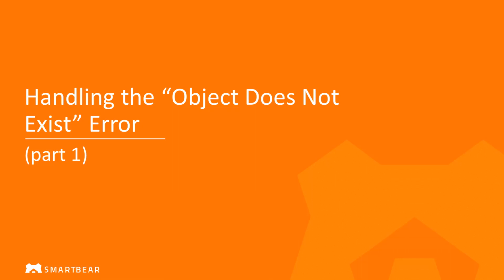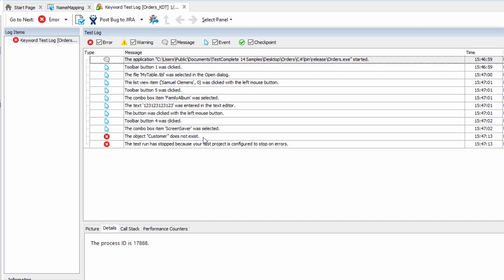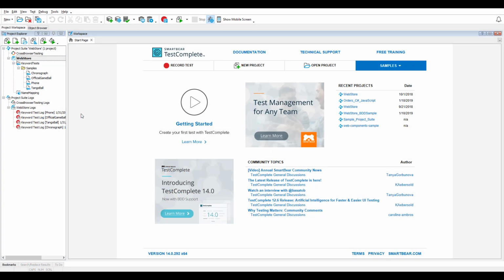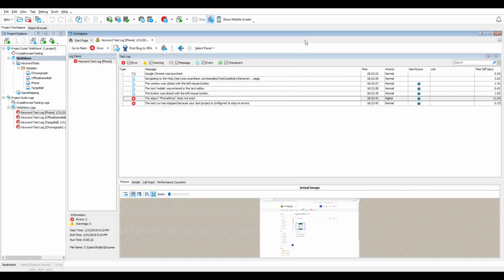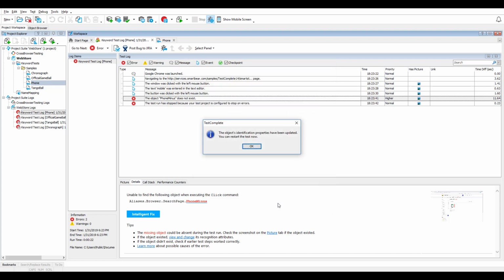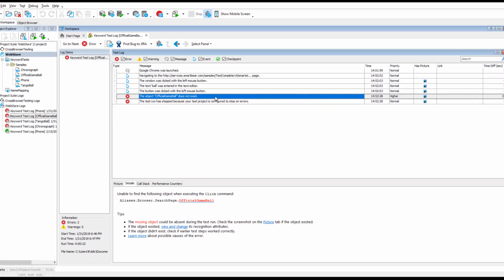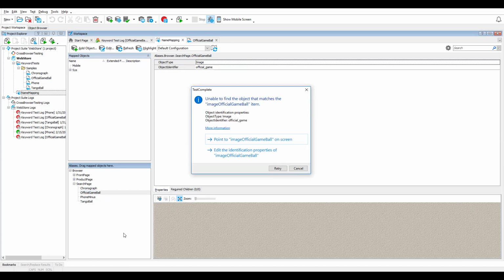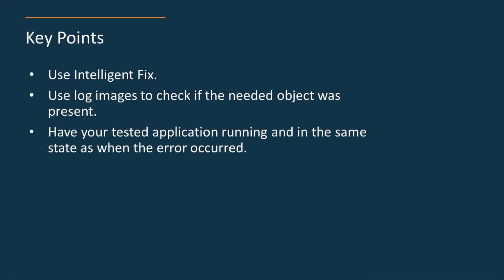[Obsolete] TestComplete: Handling the "Object does not exist" error - Part 1